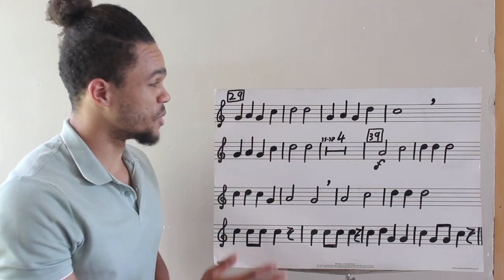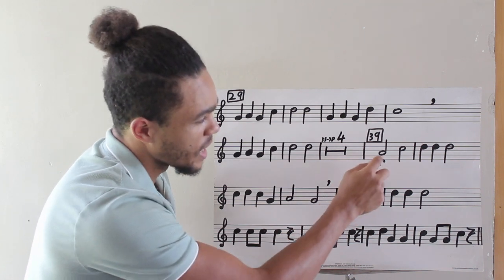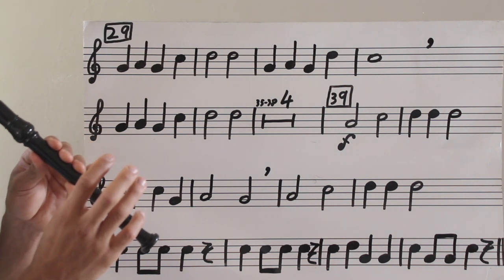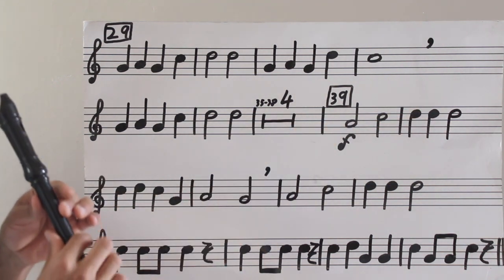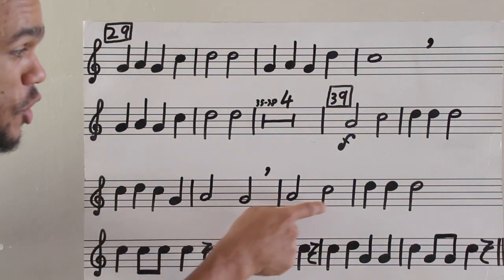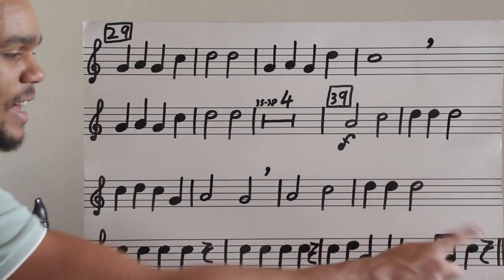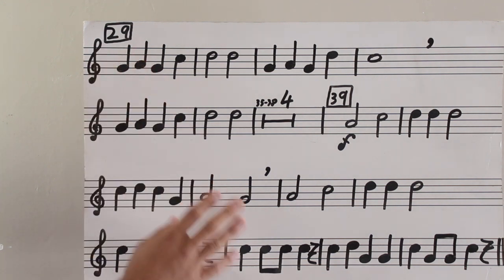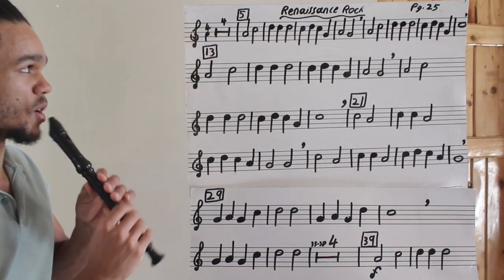Grade 3 | Lesson 7 | Renaissance Rock - Part 2 | Term 3 - 2021